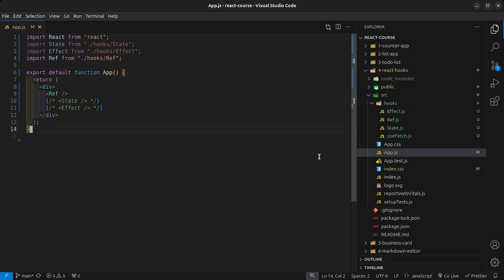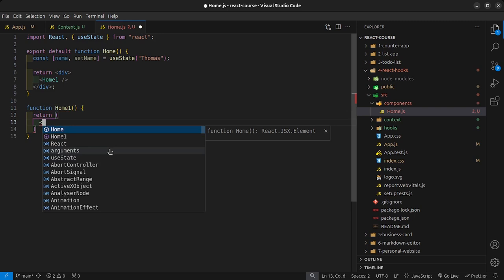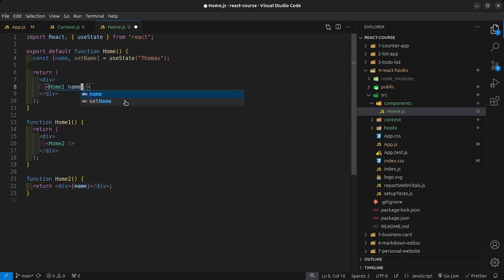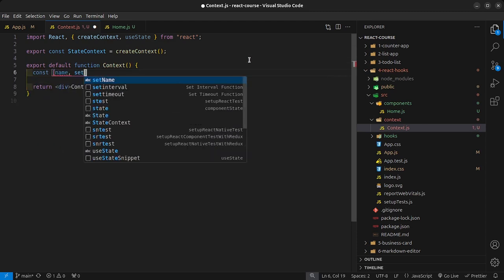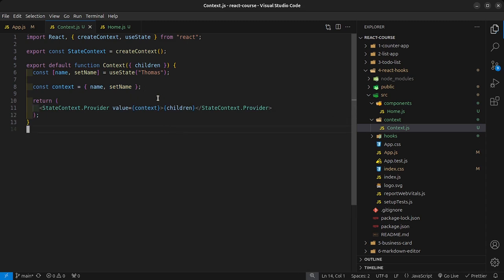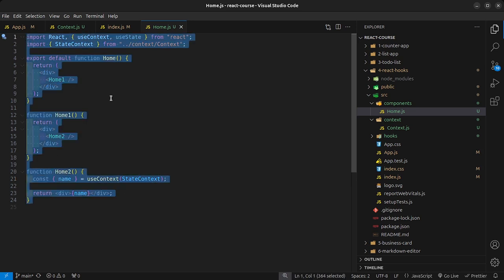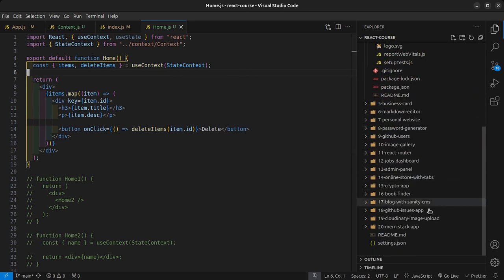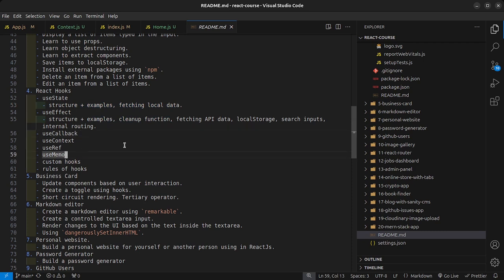The Context API | TsbSankara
This is a video from my latest 20 ReactJs Projects course.